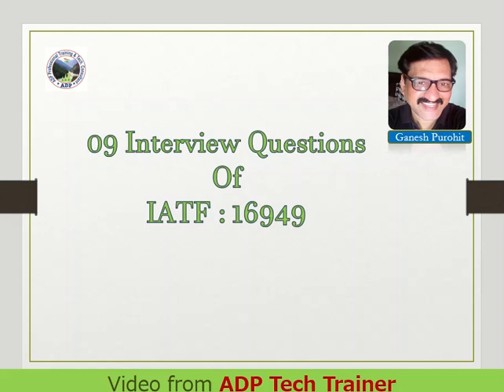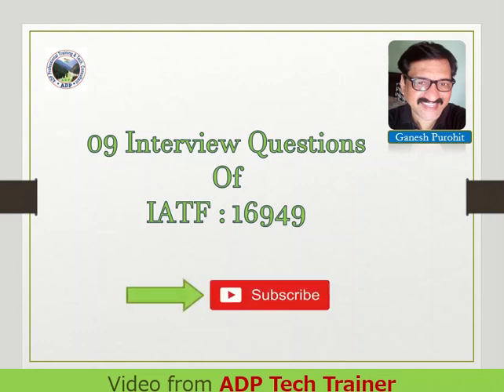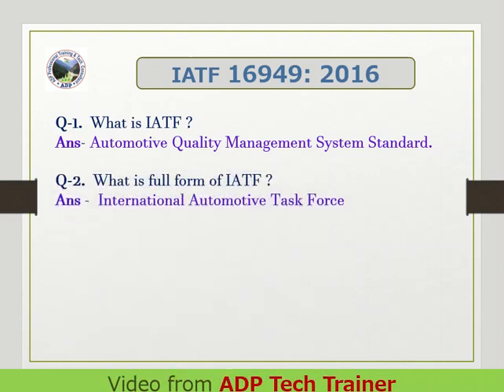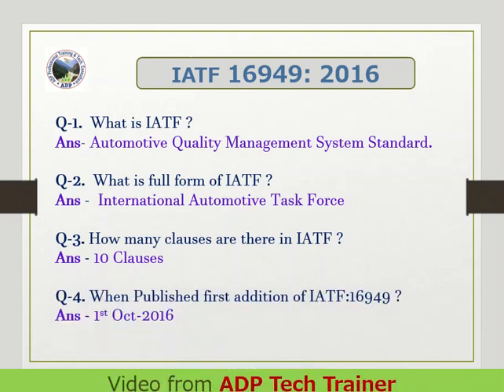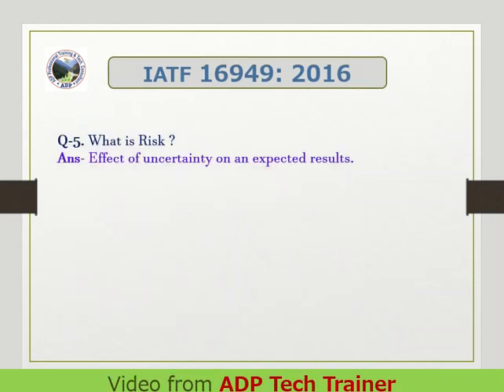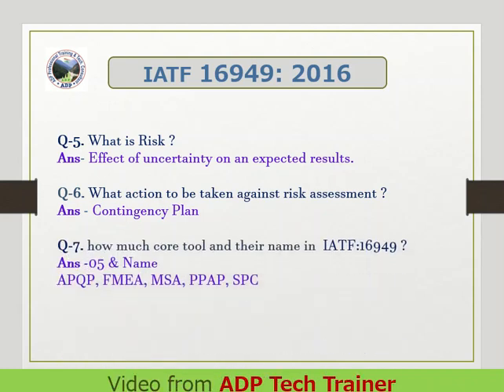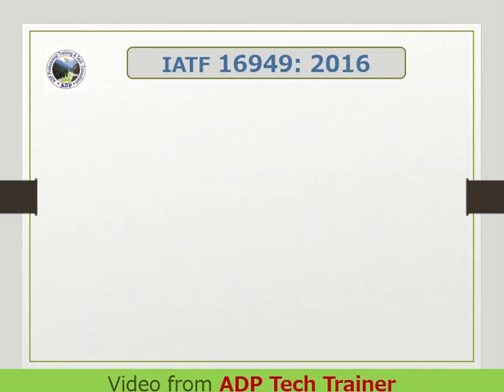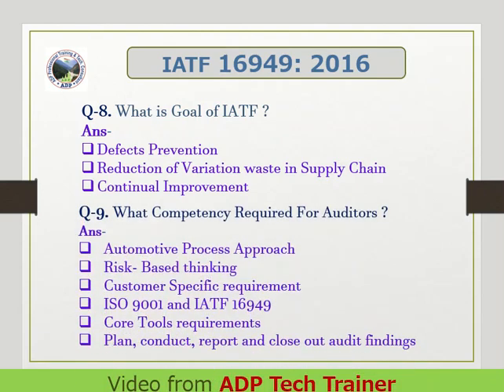IATF: 16949 Important Interview Questions | In English | ADP Tech Trainer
Hello Friends,
Once again welcome to the brand new video of ADP Tech Trainer, today in this video you will be provided very important interview questions asked often about IATF: 16949, so stay tuned till the end and watch this educational video.

SM-2 - What are SHEET METAL TOOLS?? –Types, Uses, Advantages and Disadvantages– in Hindi – ADP Tech Trainer

How to Buy a New Car??? - How to negotiate??? - BS4 or BS6 - Explained in Hindi - ADP Tech Trainer

ADP Tech Trainer
Ganesh Purohit